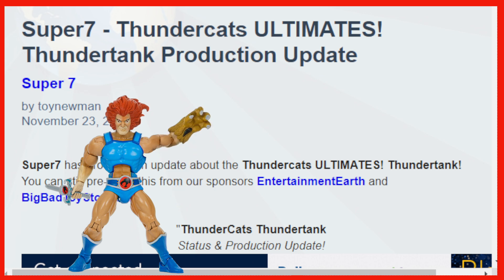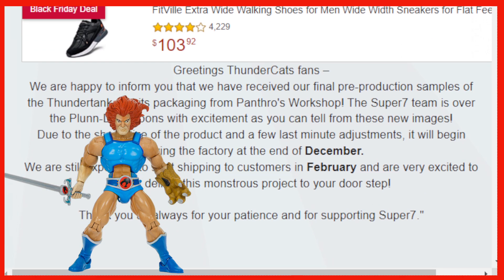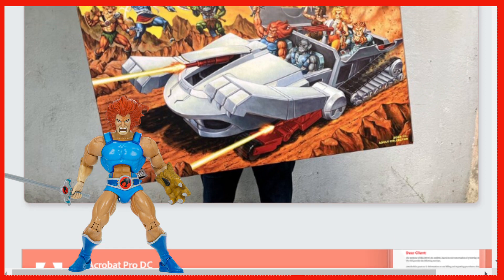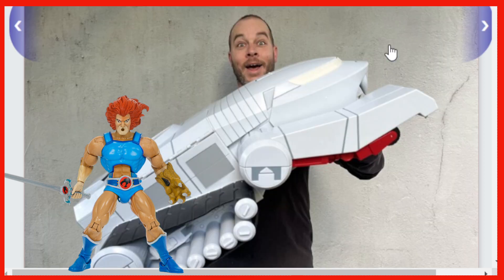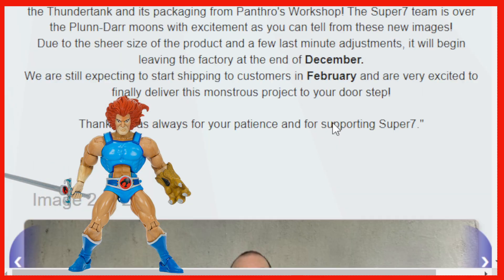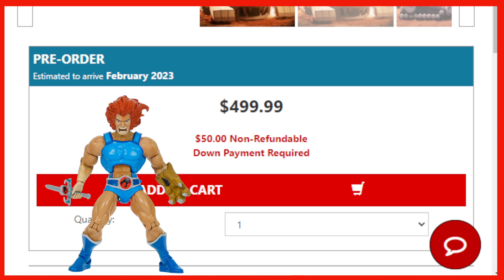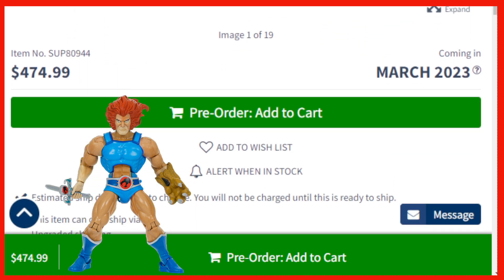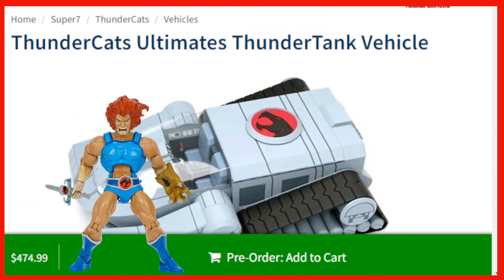Thundercats Ultimates Thundertank Production Update And Photos !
Geek News On Thundercats Thundertank by Super 7